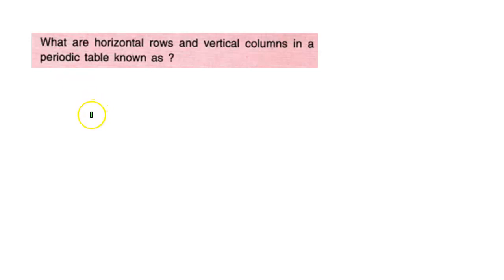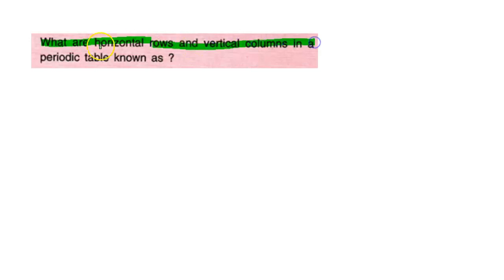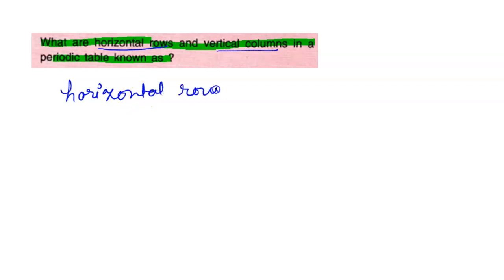what are horizontal rows and vertical columns in a periodic table known as? class10 ch1 chemistry